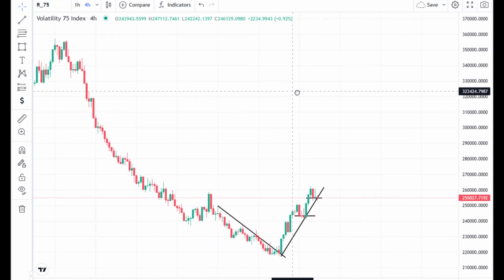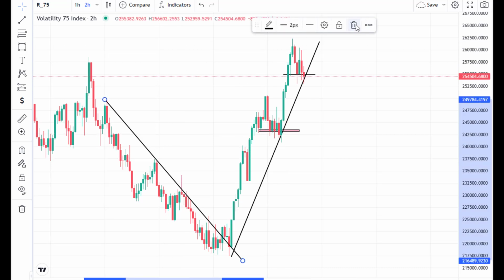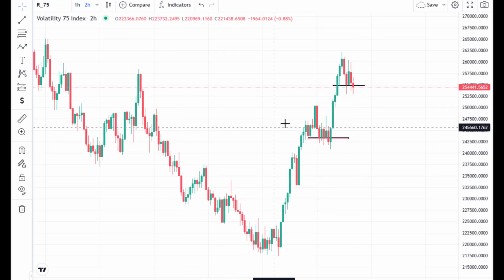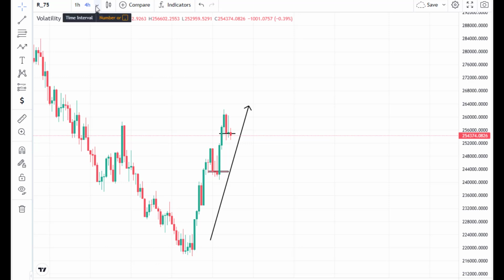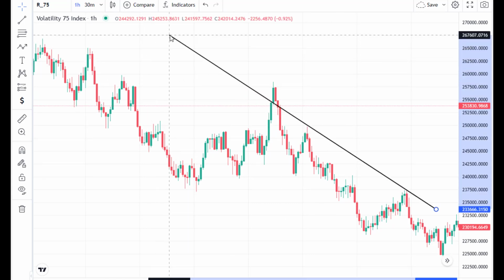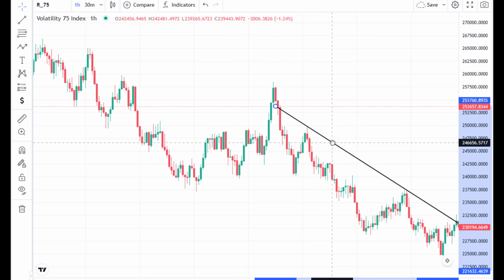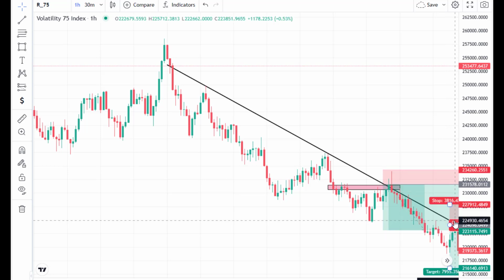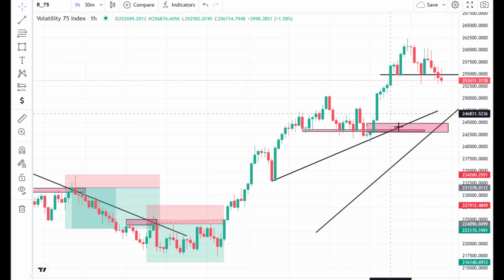I use Market structure, dd & ss+trendline to increase my win rate(vix75, forex,boom & crash)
When to buy & sell in forex, vix indices/90% win rate strategy for traders worldwide